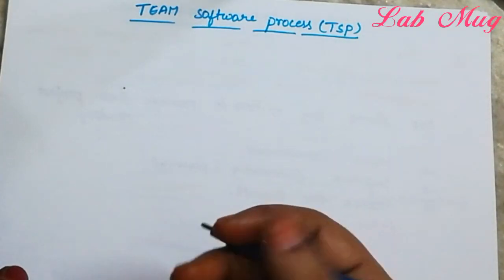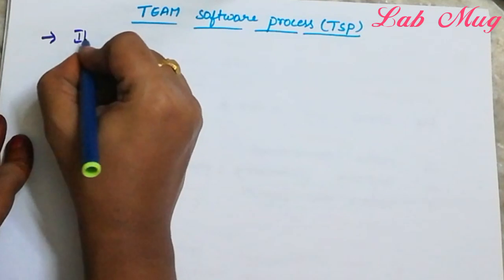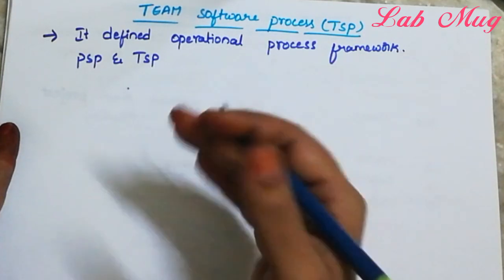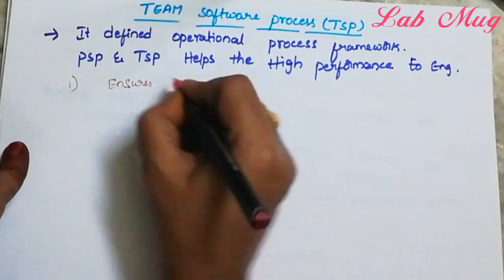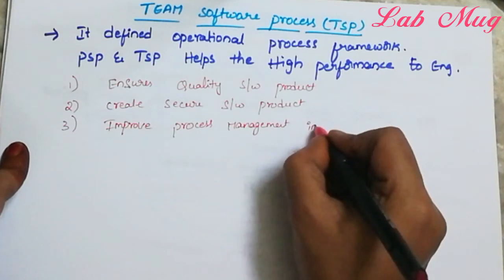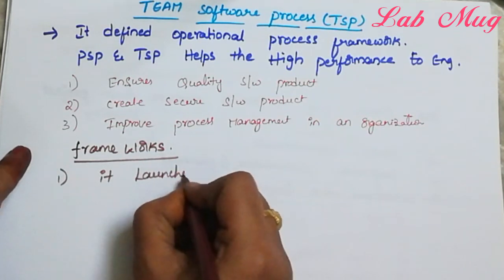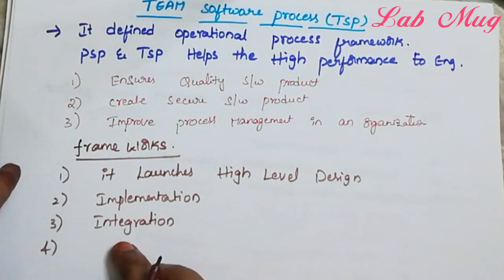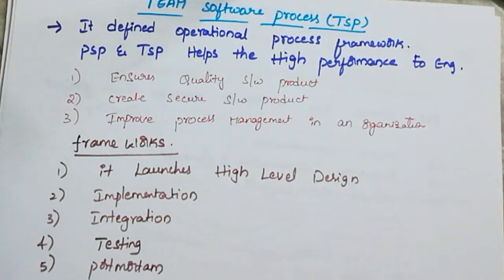Team software process in software engineering | Software Engineering in telugu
TSP in telugu